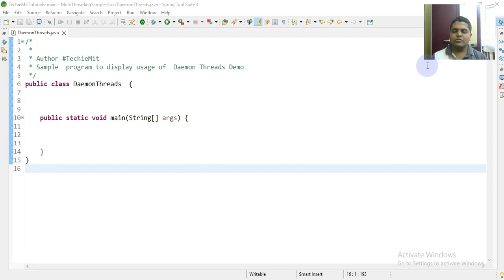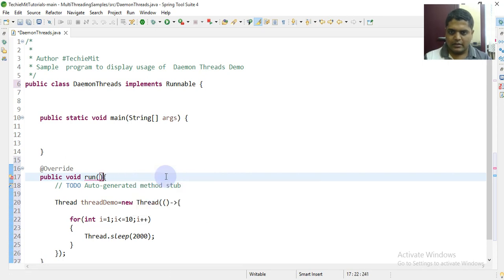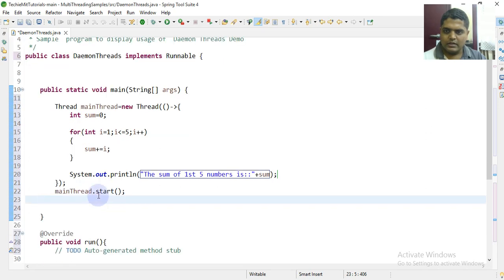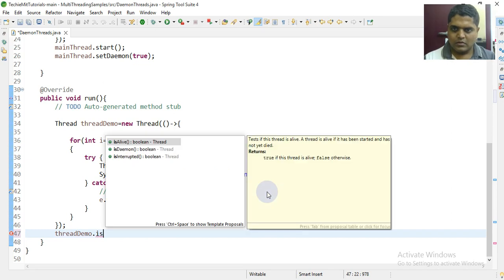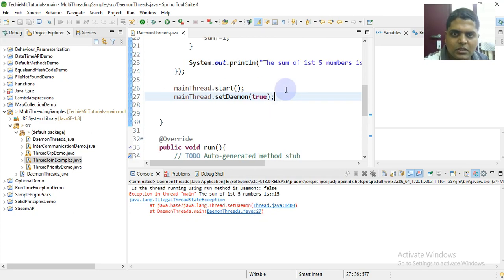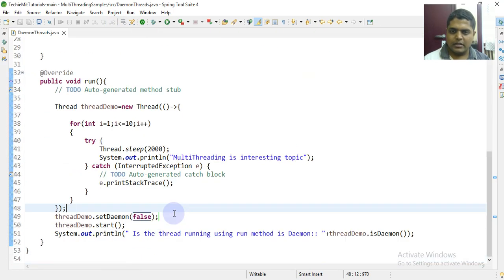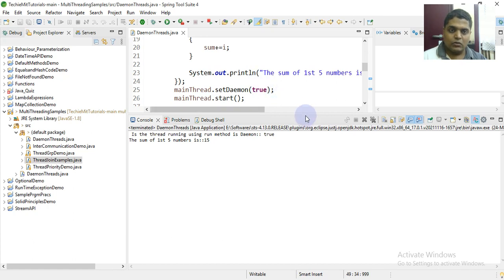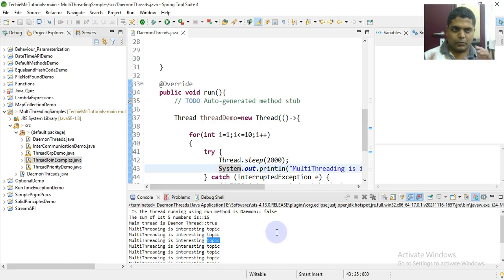DaemonThreads in Java|Example |MultiThreading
What is the daemon thread in Java?
Is main thread a daemon thread in Java?
What is daemon thread in garbage collector?
Why are threads called daemons?
Chapters:
0:00 Introduction to video
0:55 Class implements Runnable interface
1:57 Lambda Expression for run method in class
4:26 Lamda Expression for main method
9:33 Output in console window
10:51 Error output in console window
12:18 Output in console with proper format
18:07  Output using setDaemon as true and setDaemon as false
20:07 Conclusion of video